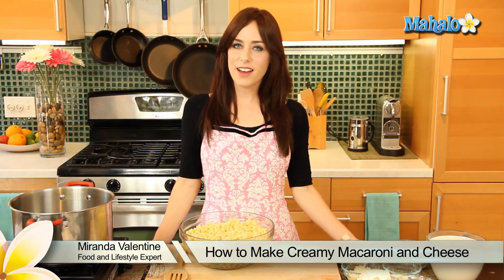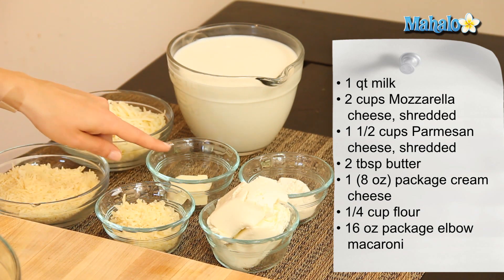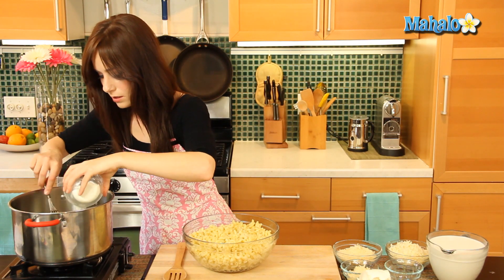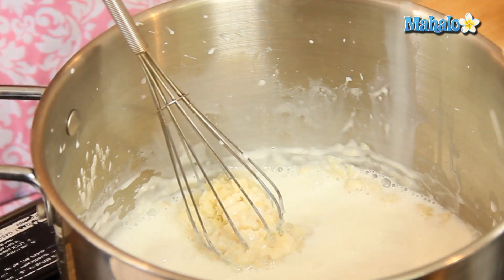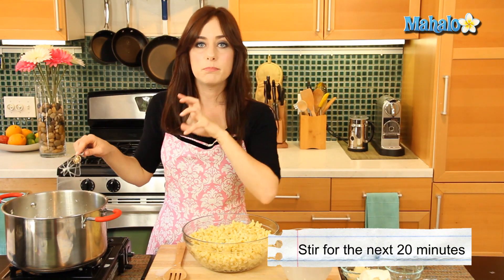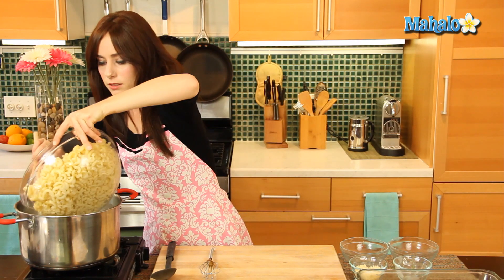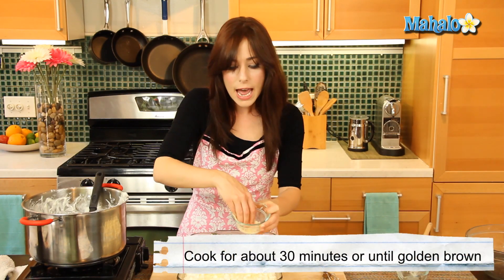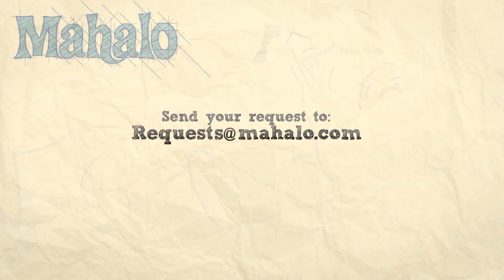How to Make Creamy Macaroni and Cheese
Miranda Valentine, founder/editor of the popular lifestyle blog, Everything Sounds Better in French, , shows us how to make creamy macaroni and cheese!